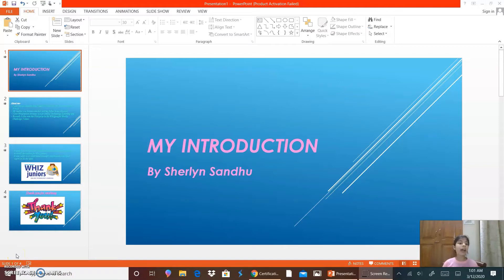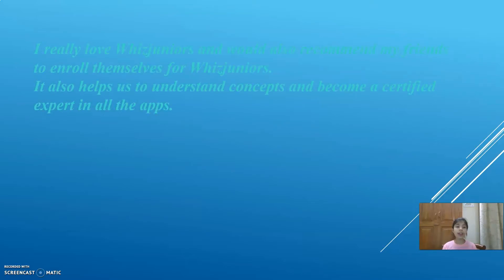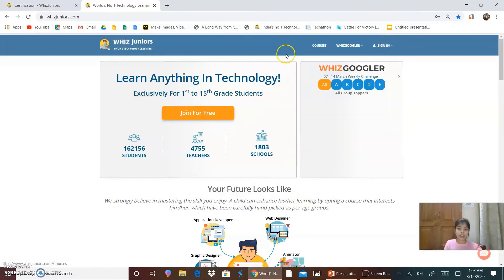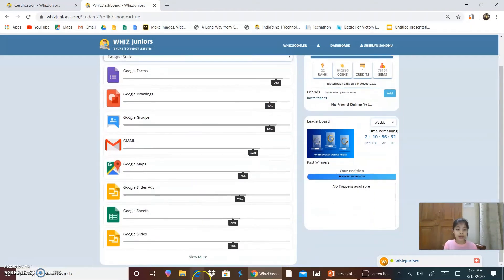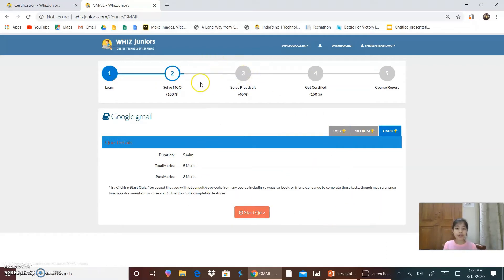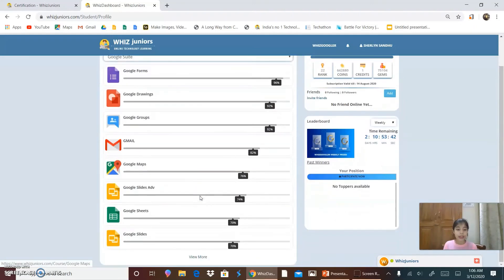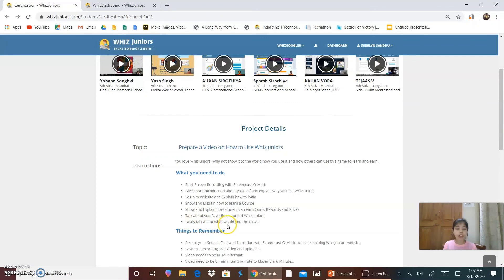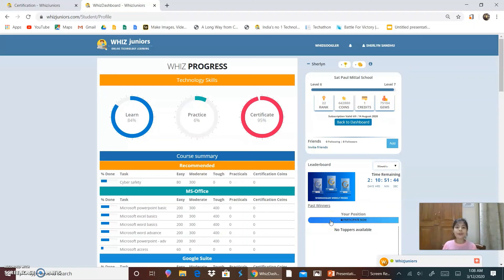Sherlyn - Whiz Juniors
Sherlyn Upload for Certification @ Thursday, March 12, 2020 @ 07:41:07 PM